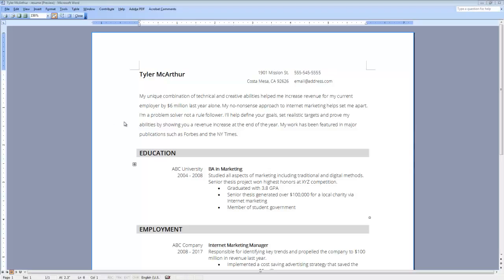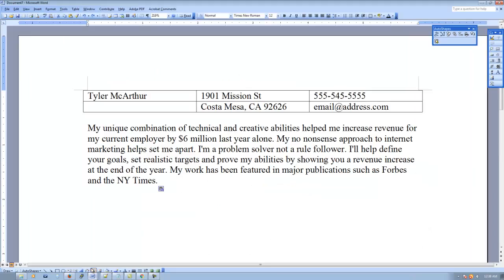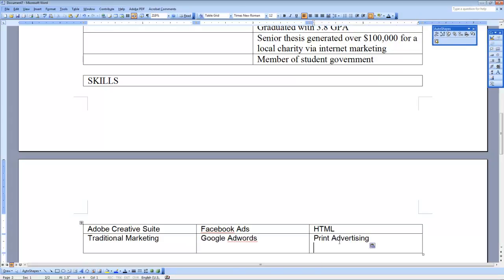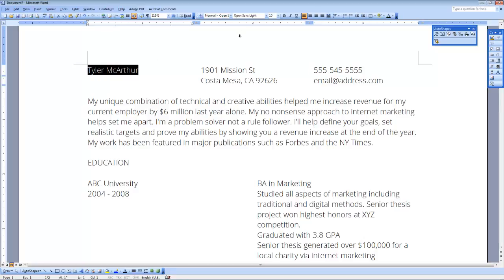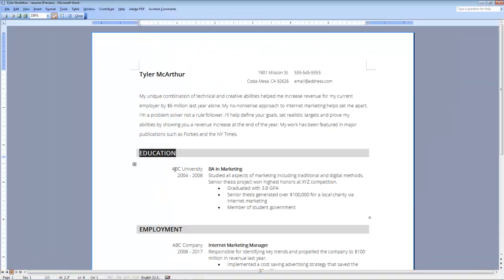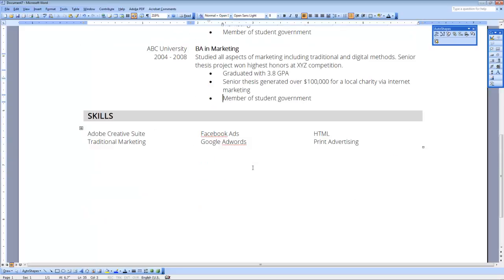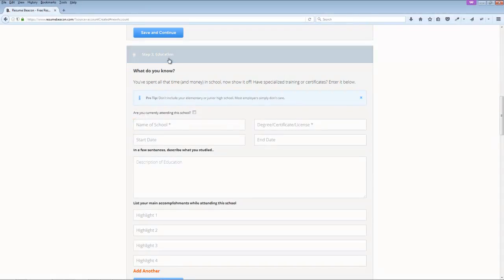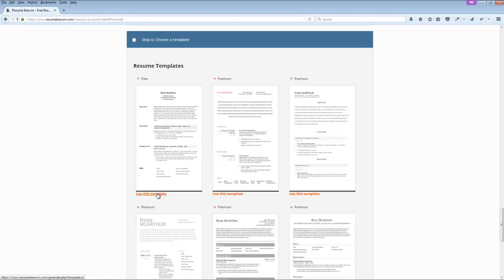How to format a resume using Microsoft Word & a free resume builder - part 6 of 6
It can be hard to get your resume to look good using Microsoft Word. This video will teach you how to create a great looking resume step by step. Resume Builder referenced in the video